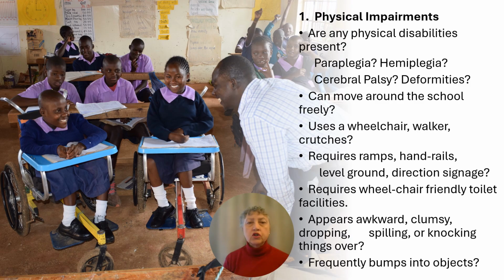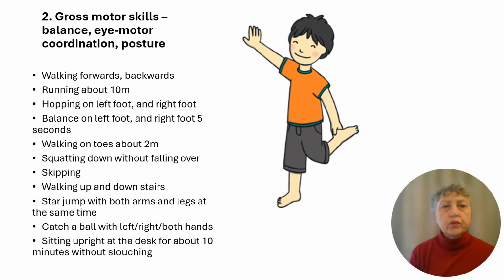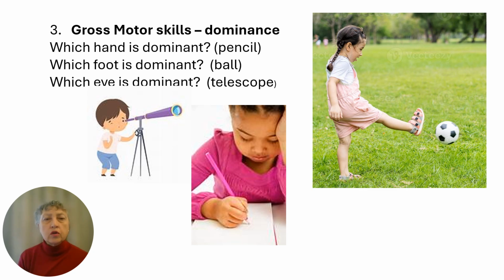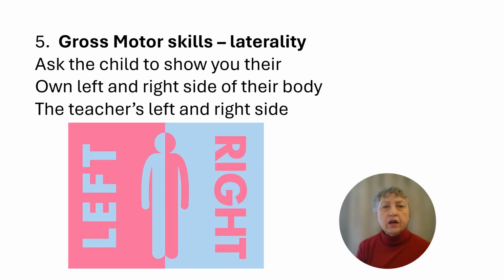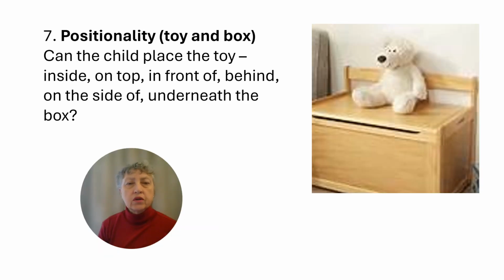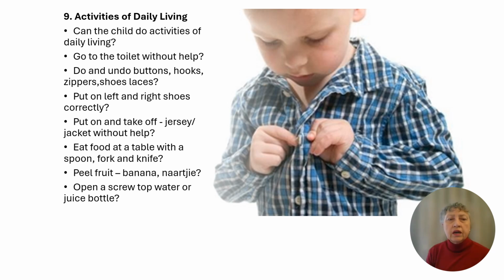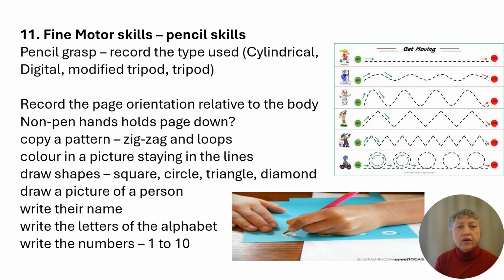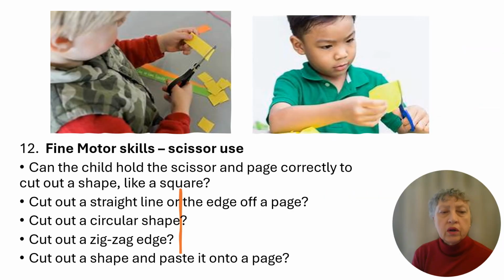Motor Skill Screening Checklist for teachers by Dr Jean Fourie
Young children are continually developing their skill related to movement of their body parts. I list activities that teachers should observe when screening children's gross and fine motor skills development. Should primary school children exhibit difficulties in these areas, the child should be referred to an occupational therapist or medical practitioner for further investigation. Teachers can implement remedial interventions in their classrooms to assist children who display difficulties with these motor skills.